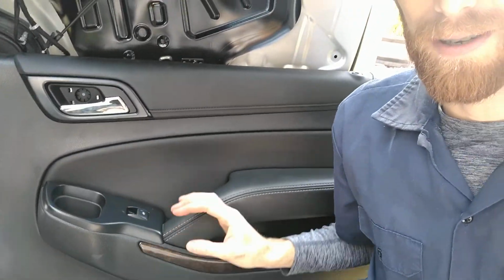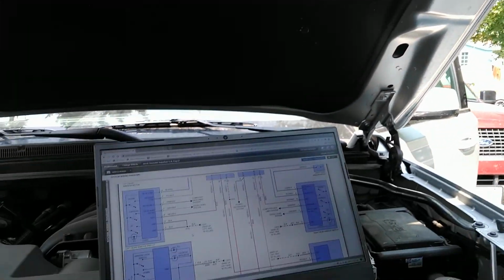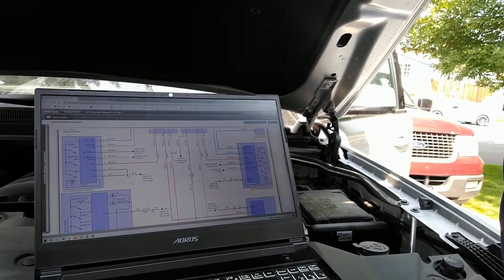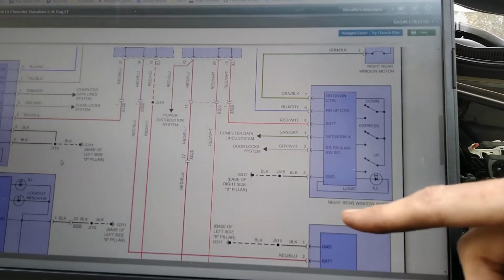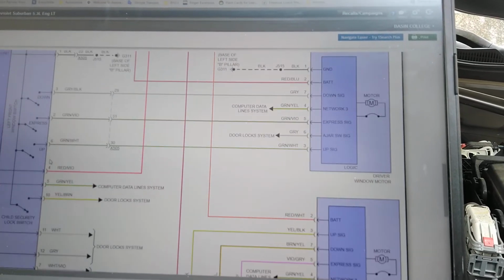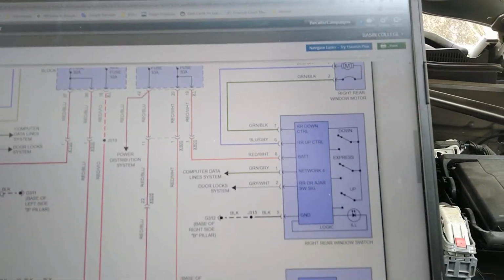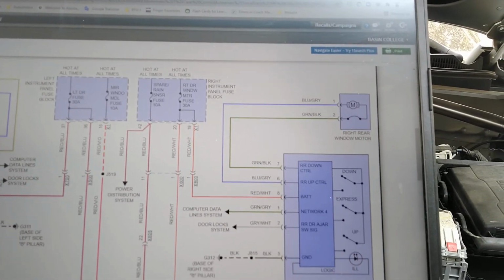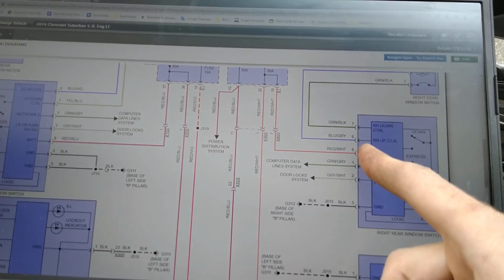19 Suburban RR Door Window Failure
Right Rear Door on 2019 Suburban: Window does not open or close and instrument cluster says the door is ajar, even with door completely closed.